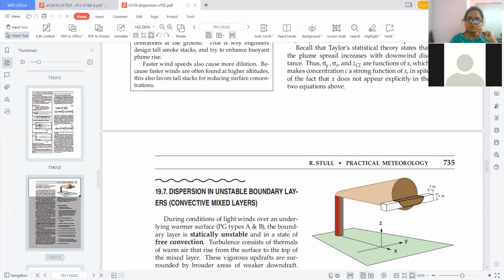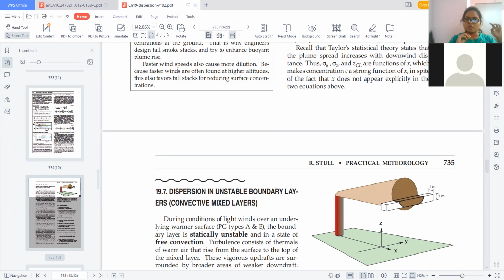lecture 2 A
Introduction of Air & its composition